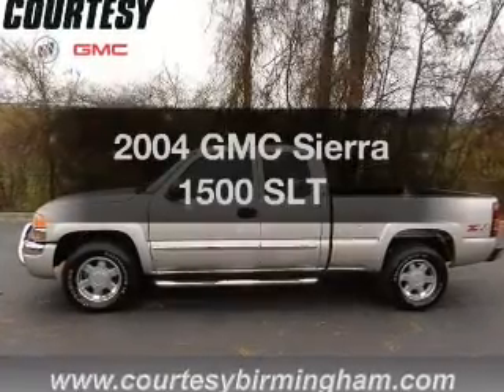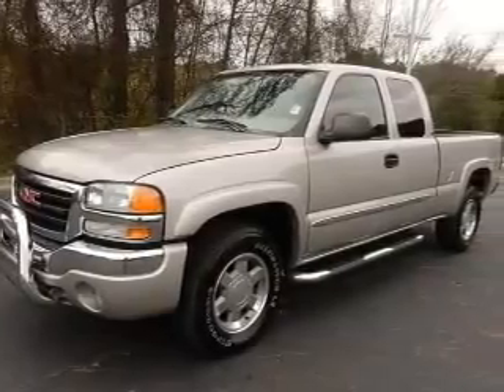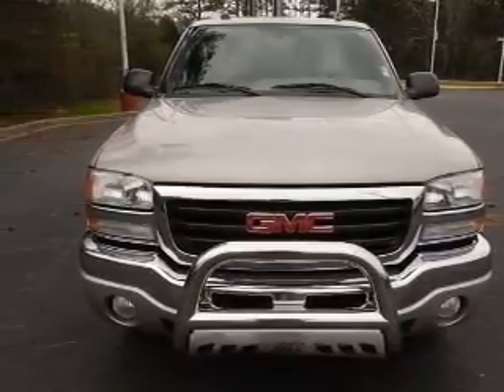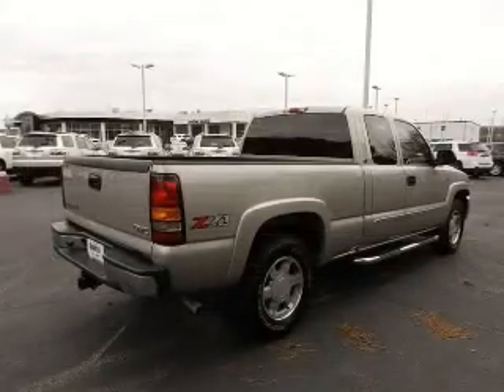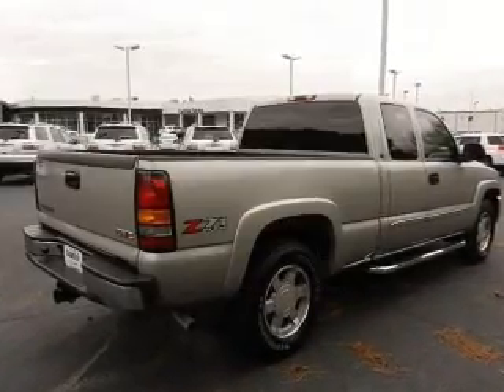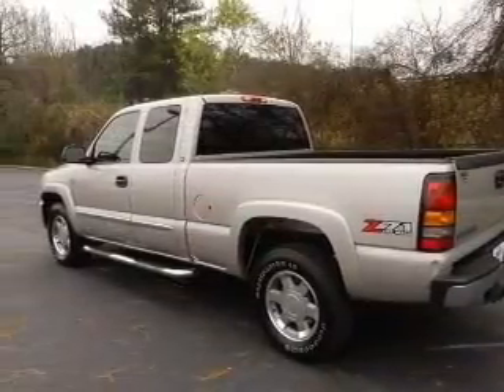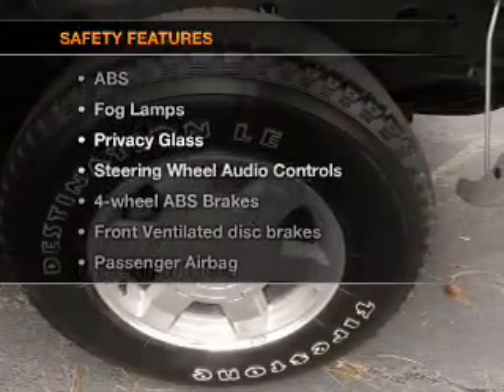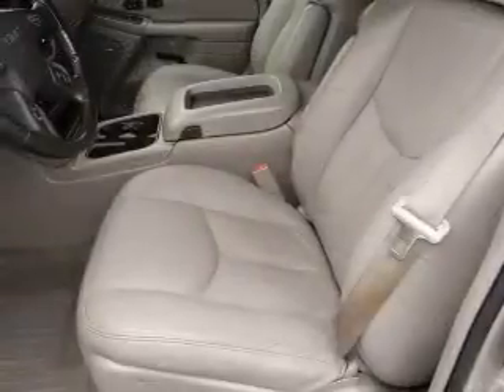2004 GMC Sierra 1500 - Birmingham AL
Year: 2004
Make: GMC
Model: Sierra 1500
Trim: SLT
Engine: 5.3 liter 8 cylinder 16 valve
Transmission: 4-Speed Automatic
Color: Sand Beige Metallic
Mileage: 109308
Address:
1857 Edwards Lake Road